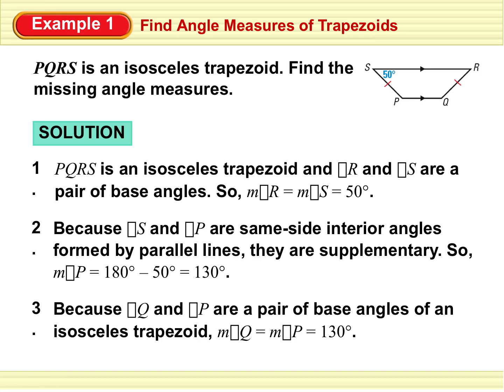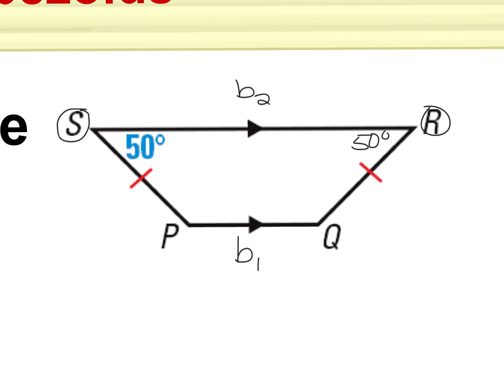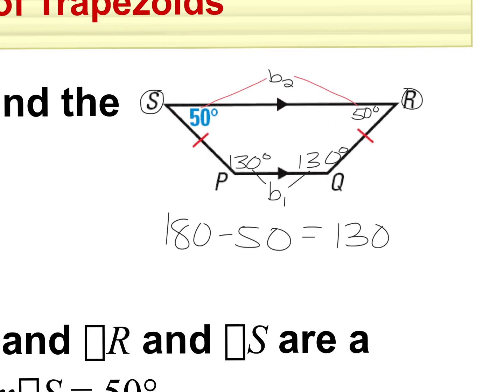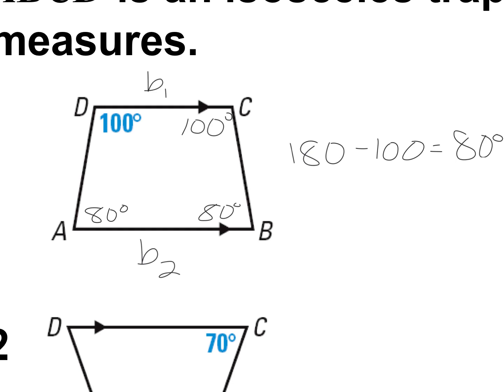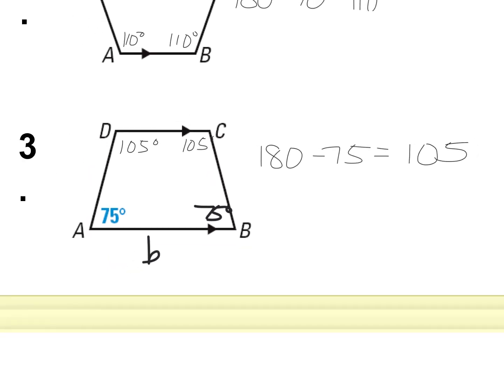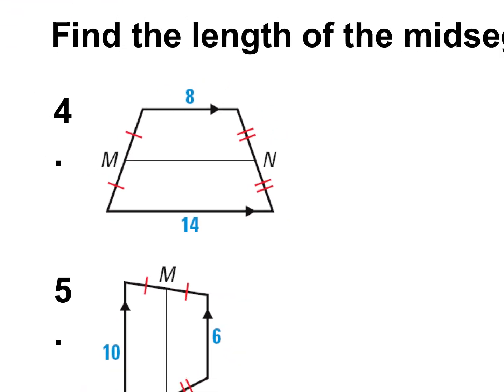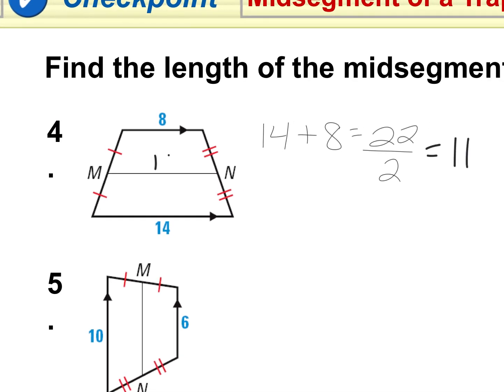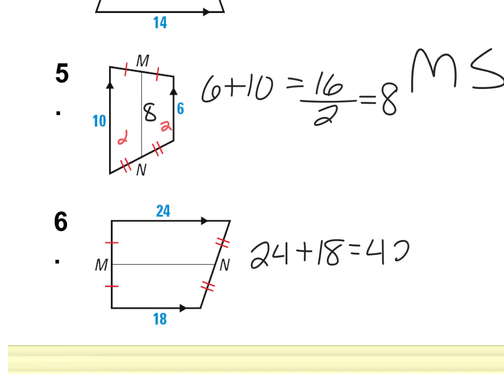GC Lesson 6.5 Notes